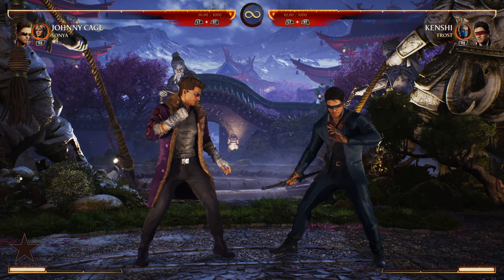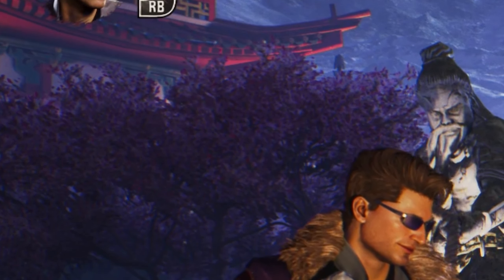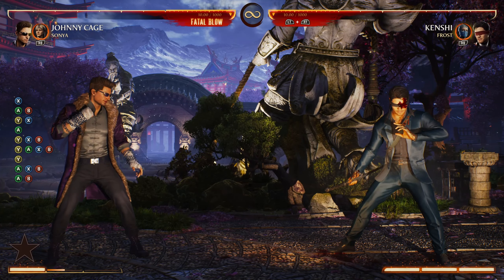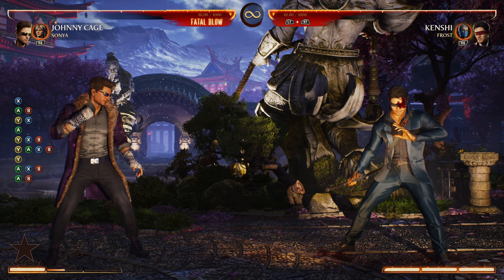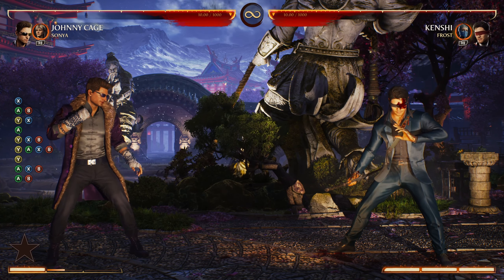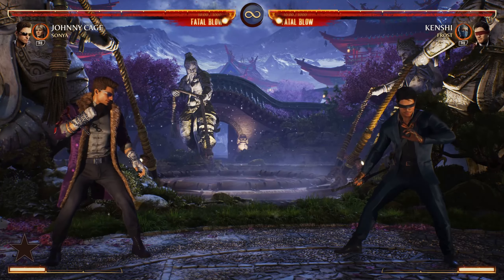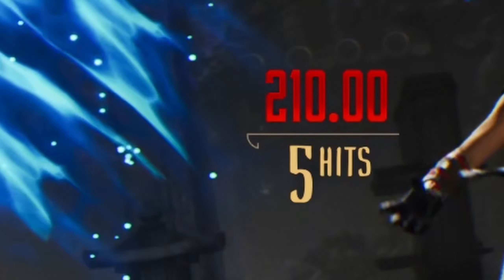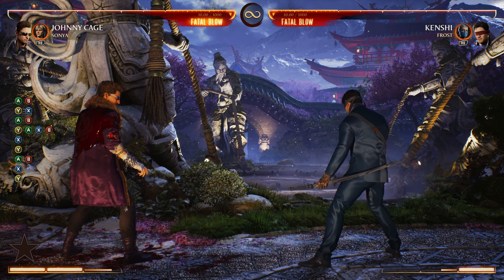This SECRET in MORTAL KOMBAT 1 will BLOW your MIND! (1440p, 60FPS)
♦ Bitcoin: bc1qj6v5ypck9yj55f9k3yvu3qjkc8lwexnc0cykp4